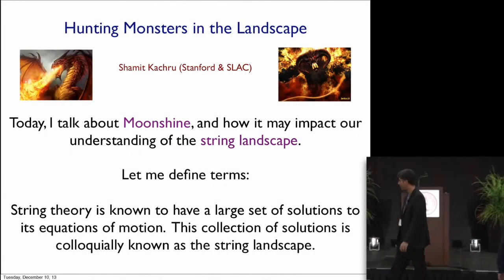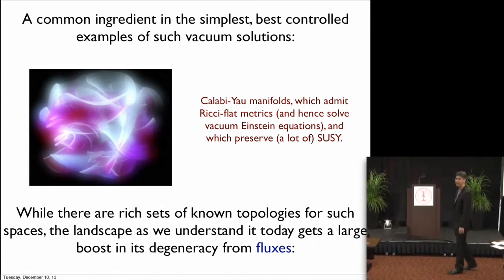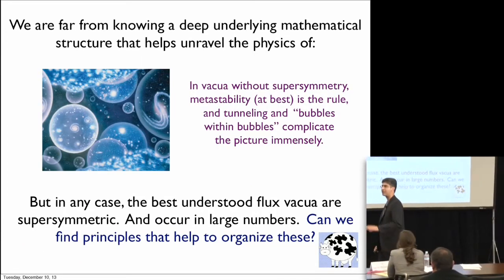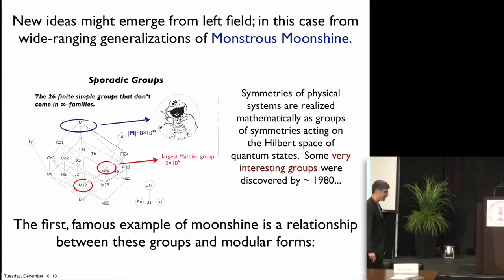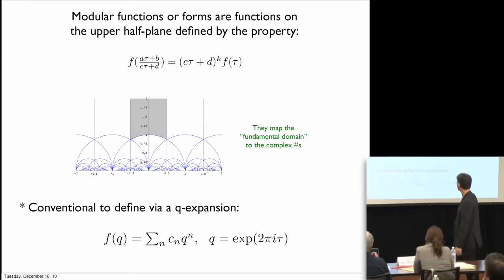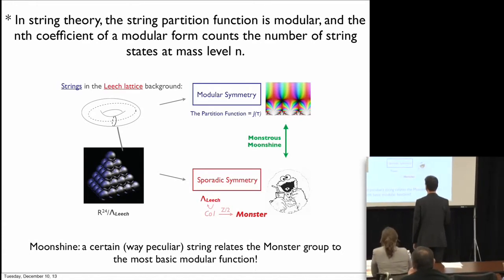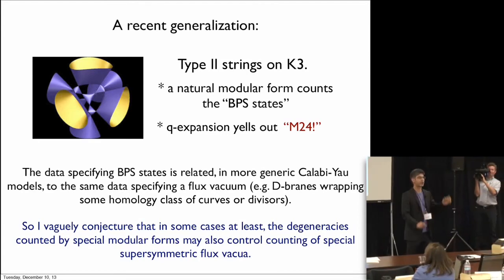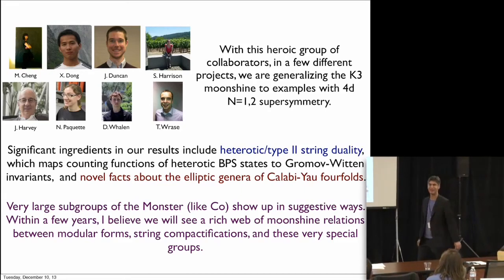Shamit Kachru: 2014 Breakthrough Prize in Fundamental Physics Symposium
The 2014 Breakthrough Prize in Fundamental Physics symposium was held on December 13, 2013, at Stanford University. Lectures on diverse aspects of particle physics, string theory and cosmology were presented by laureates Nima Arkani-Hamed, Juan Maldacena, Alexander Polyakov, Ashoke Sen, as well as by renowned physicists Leonard Susskind, George Efstathiou, Renata Kallosh, Eva Silverstein, Savas Dimopoulos and Shamit Kachru. The symposium's focus was, "The Future of Fundamental Science."